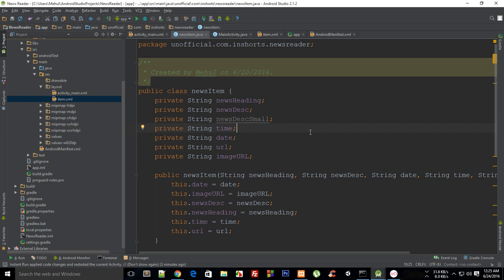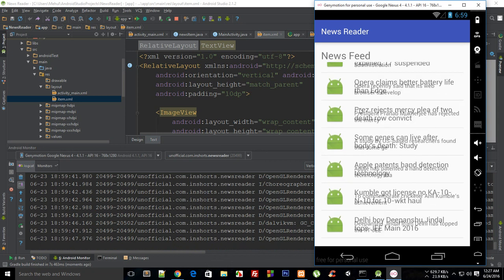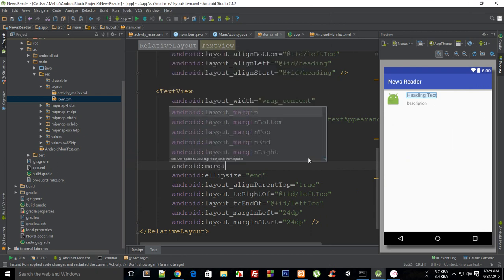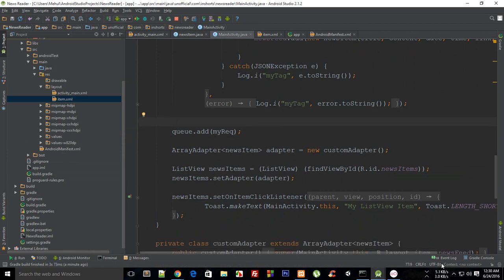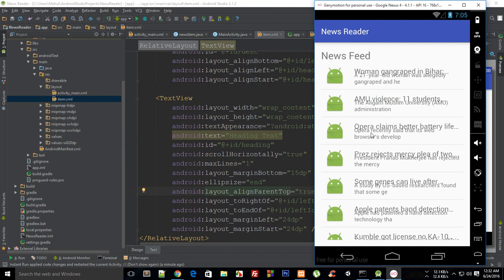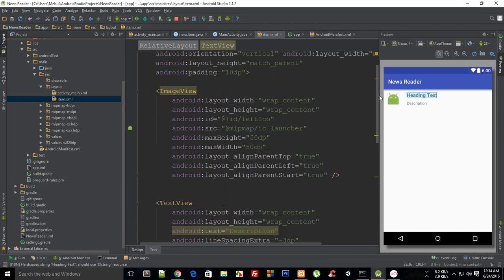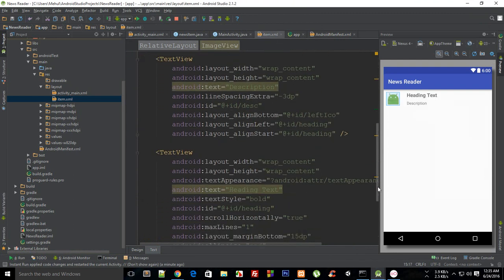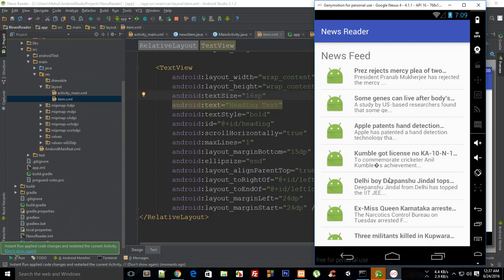Android App Development Tutorial 34: Fixing Heading/Title overlap + Volley Timeout ~ Part 5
Learn how to fix volley request timeout in Android and fix the overlapping of desc/title from prev. video.